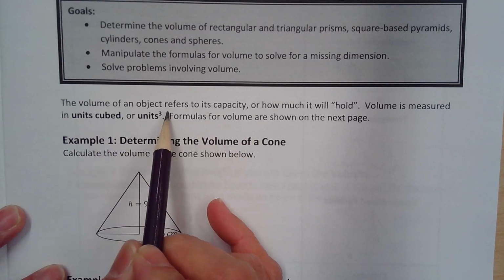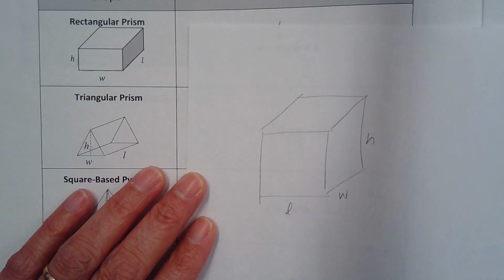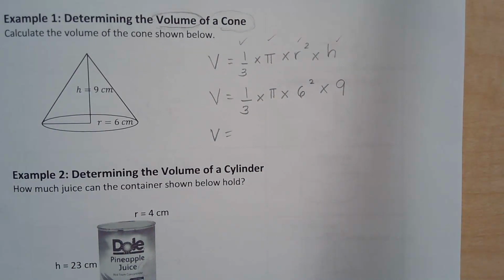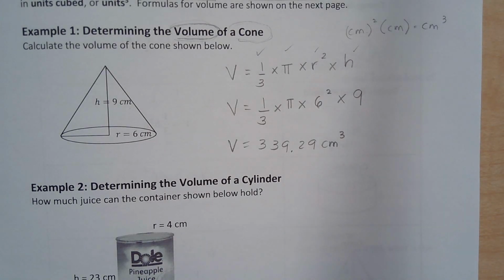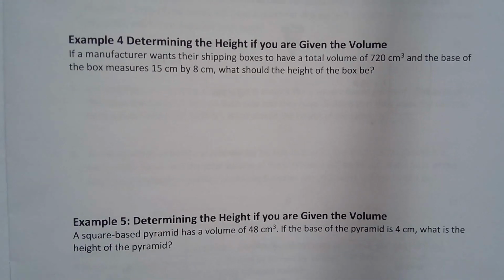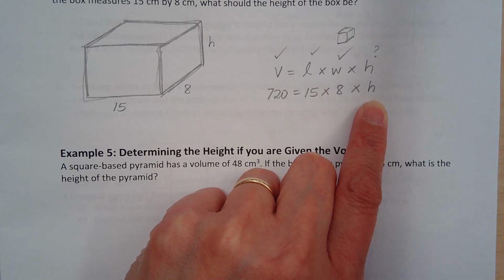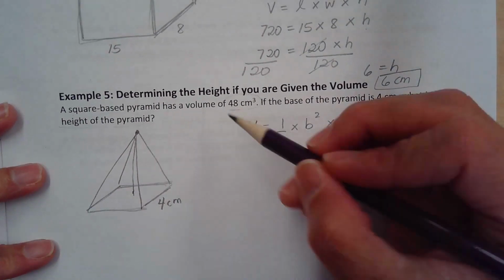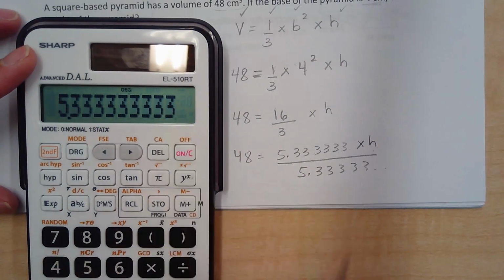Lesson 3 Volume